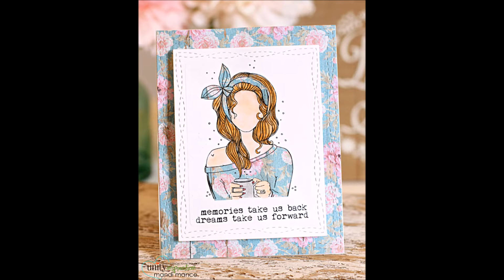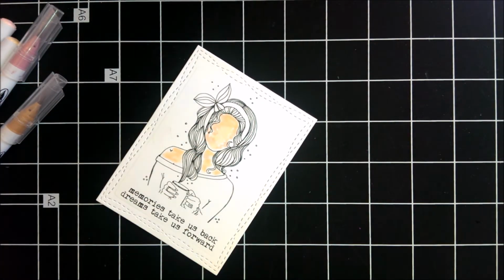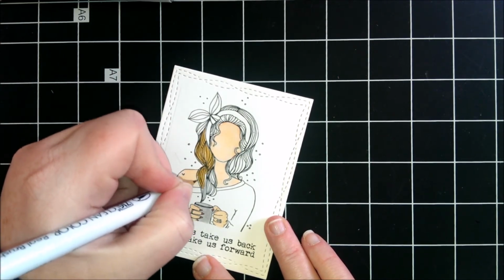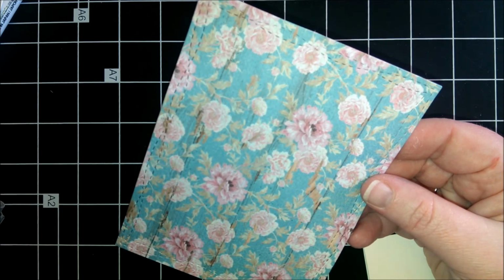Unity Quick Tip: Floral Paper Piecing Accents